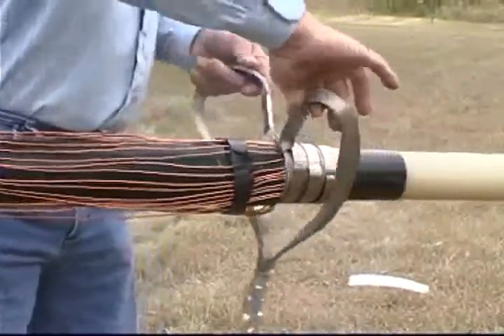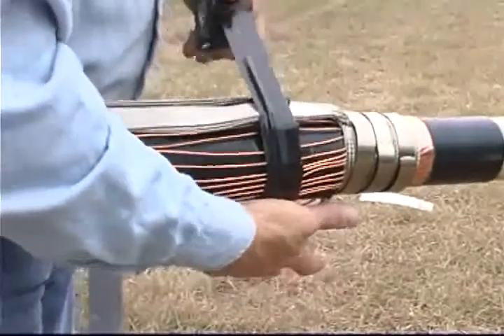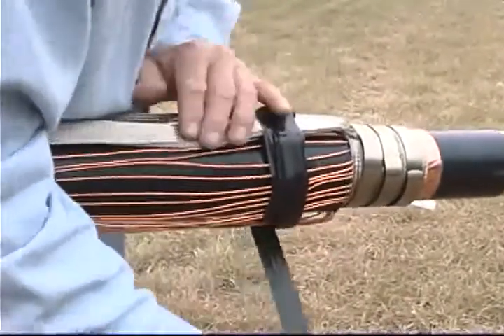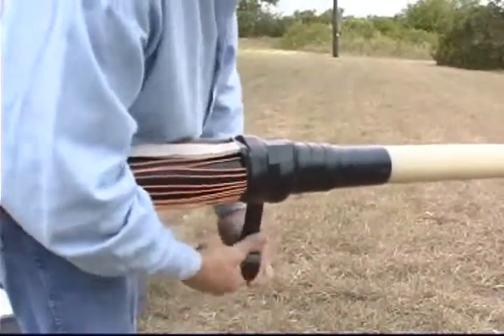3M QT III High Voltage 69kV 72KV Termination Cold Shrink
how to joint HT cable using 3M joint kit.